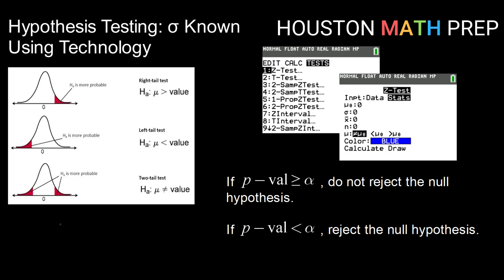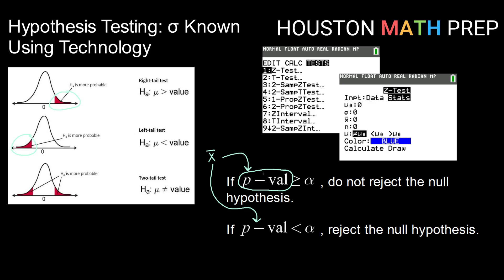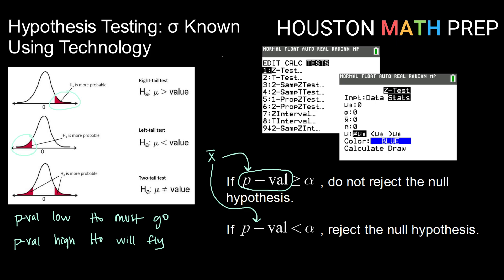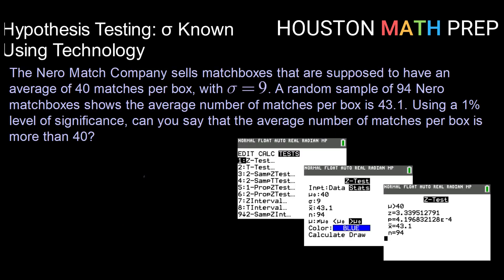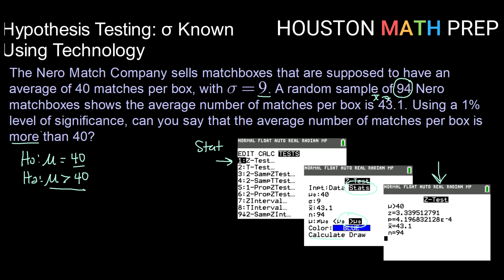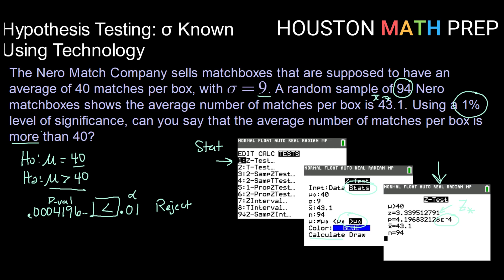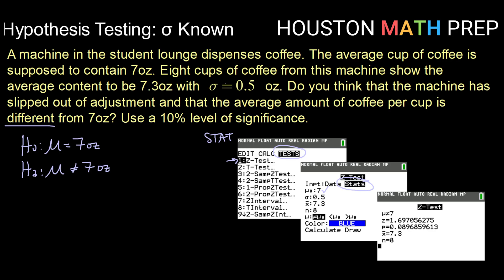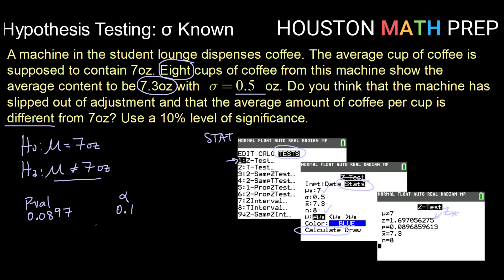Hypothesis Testing for Means Using P-Values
Describes the steps for performing a hypothesis test for a population mean with a known population standard deviation using the p-value method